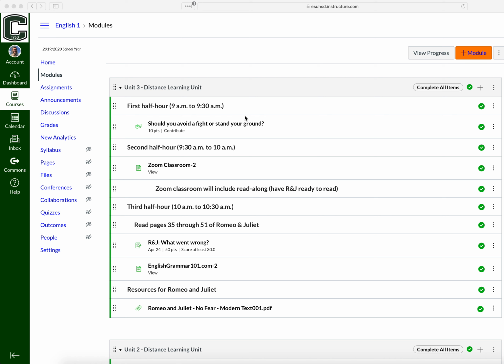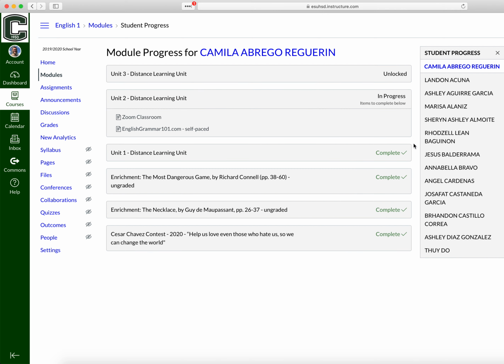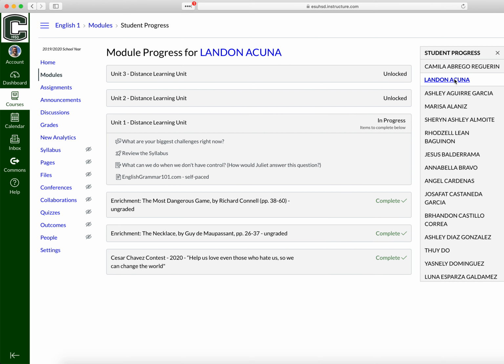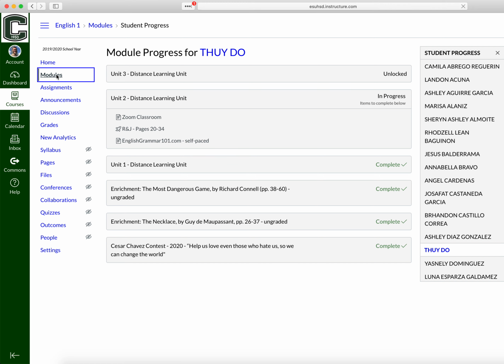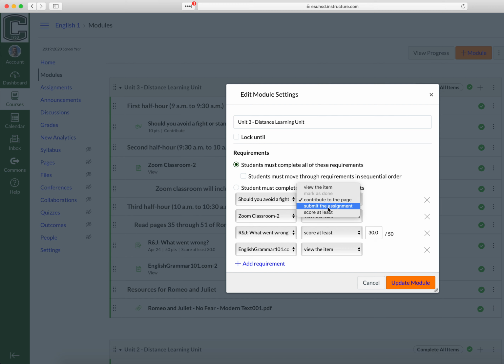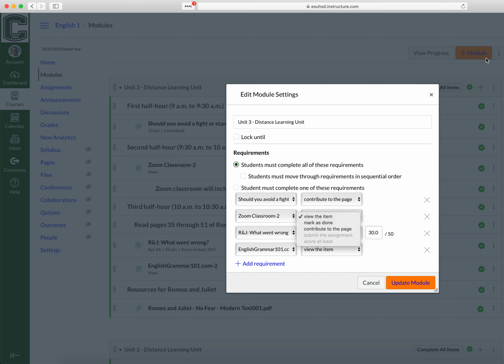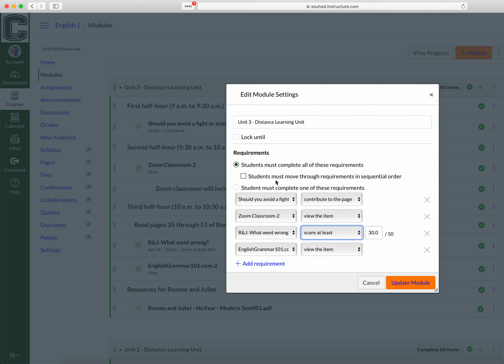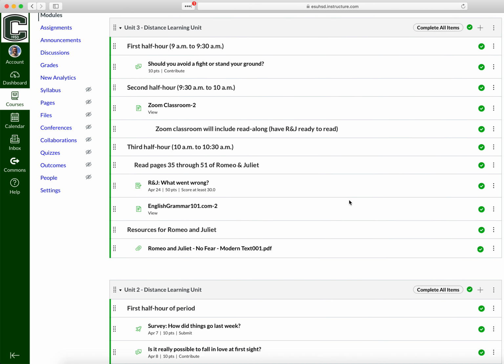Monintoring student progress through a module